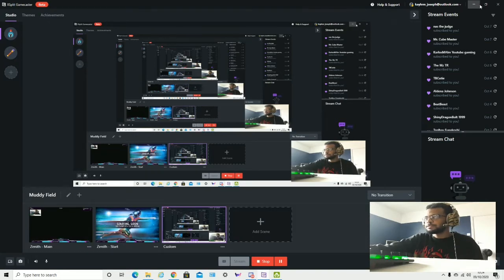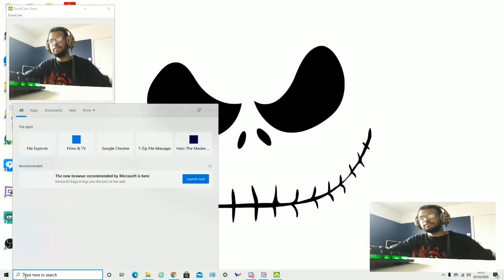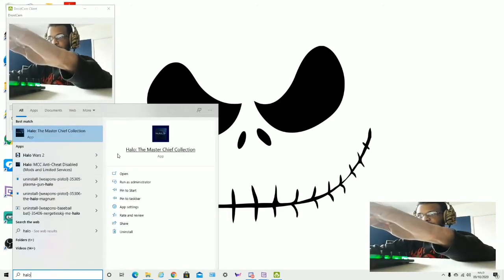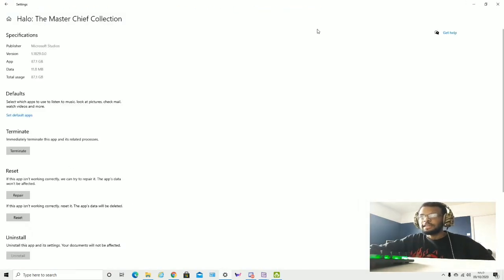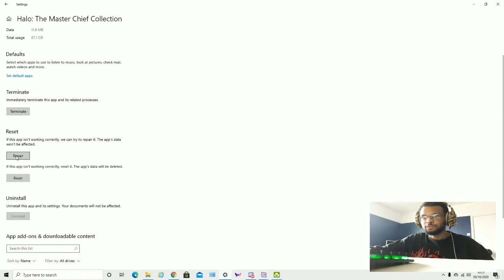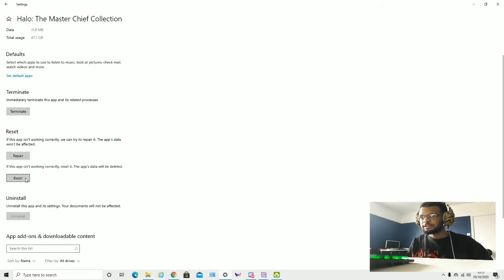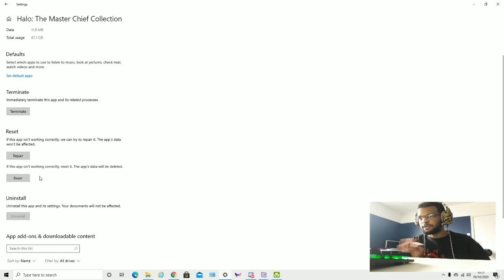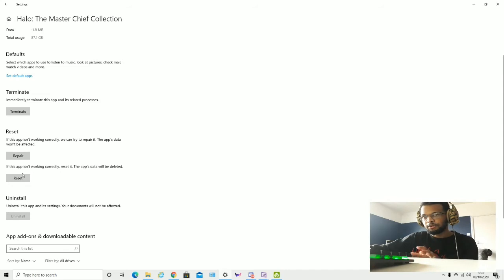Halo: The Master Chief Collection - Launch Error Fix!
This Fixes a certain launch error on the windows version of the master chief collection.